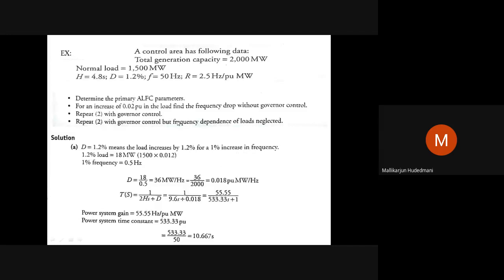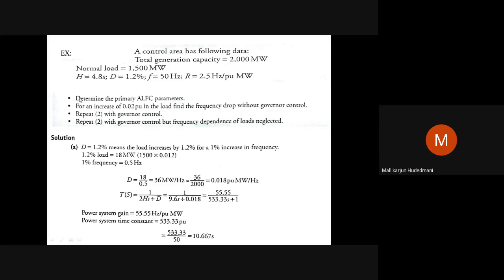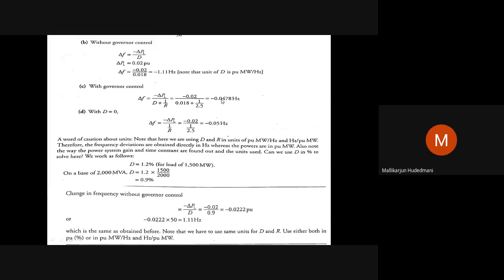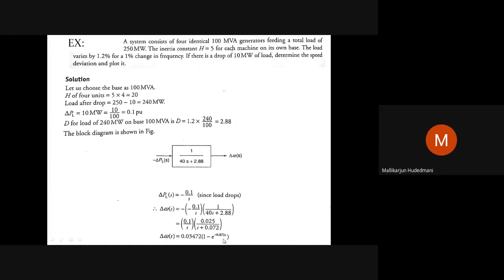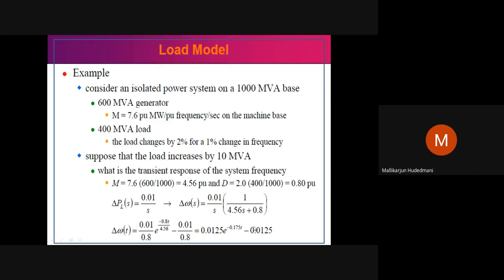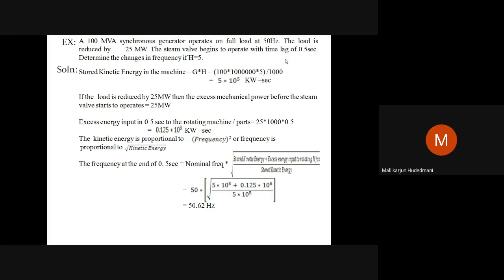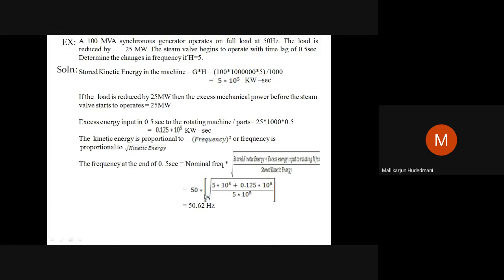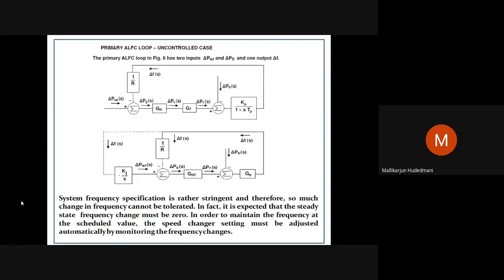PSOC-Mod2-10 Lecture Videos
VTU PSOC-Mod2-10